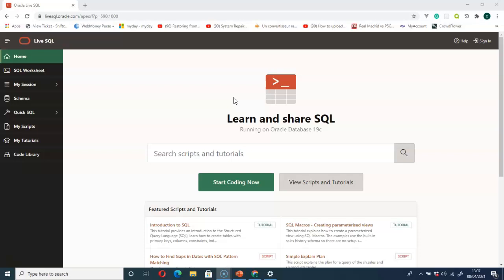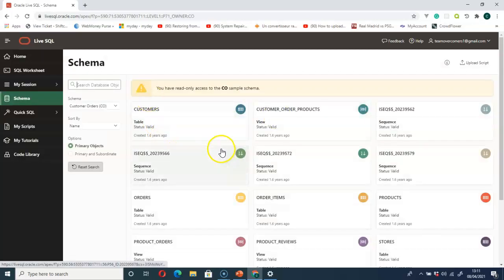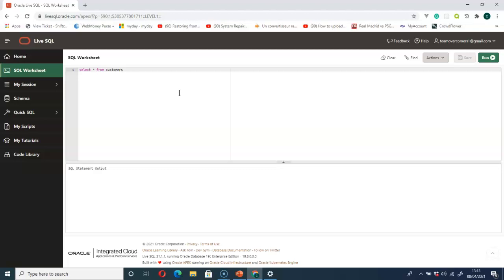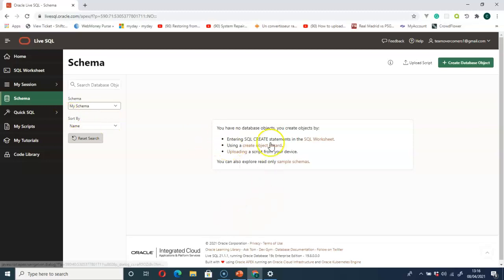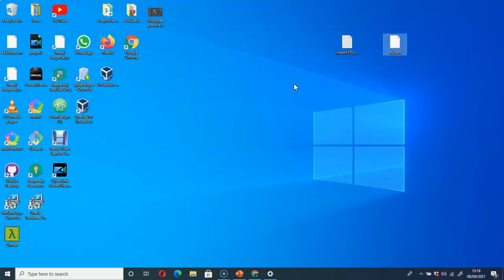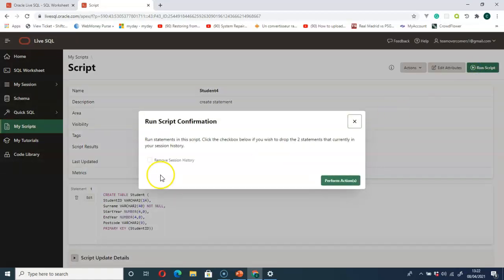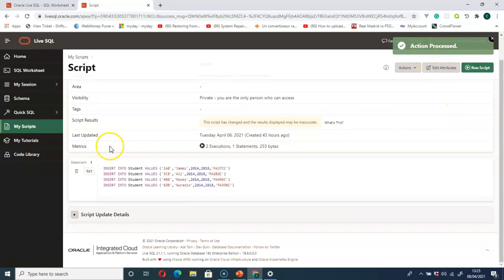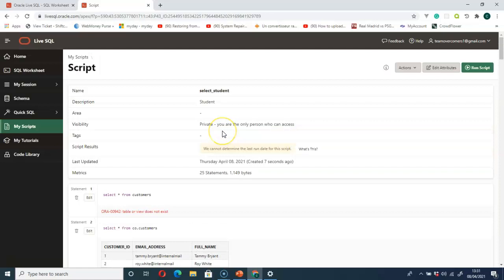Working with the liveSQL, the browser based tool to write SQL #1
This video works you through a number of liveSQL features that will help beginners create tables, insert data into the tables as well as uploading scripts into my scripts section of the liveSQL. Working with the liveSQL The browser based tool to write SQL